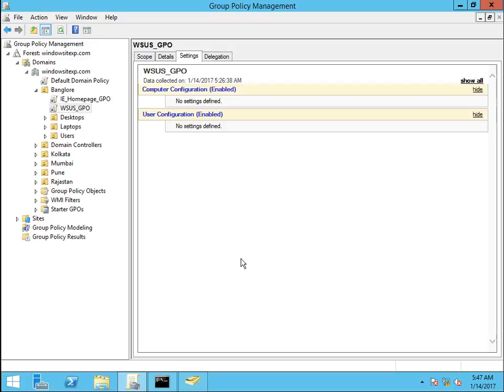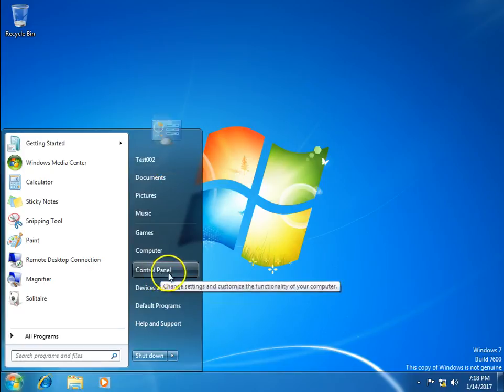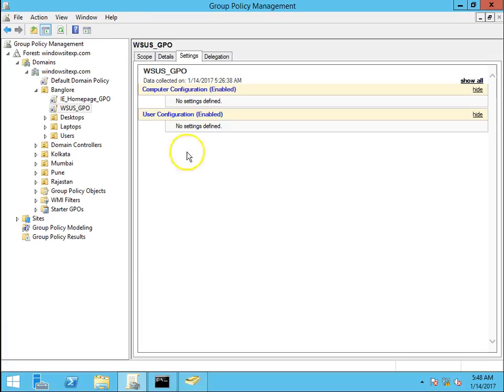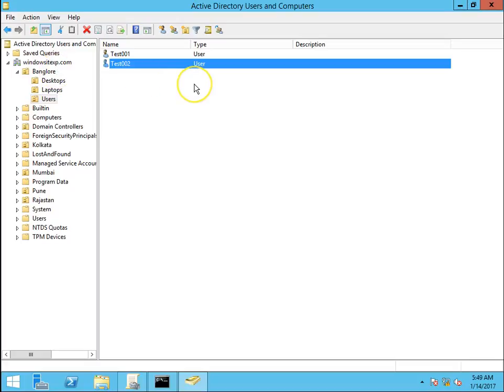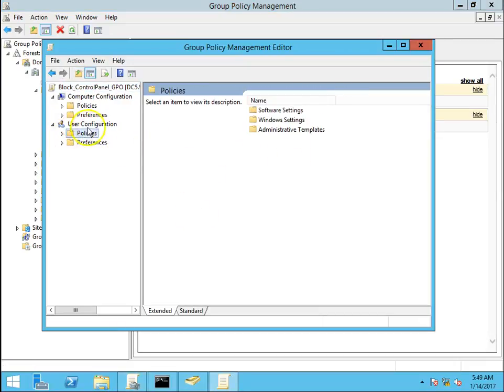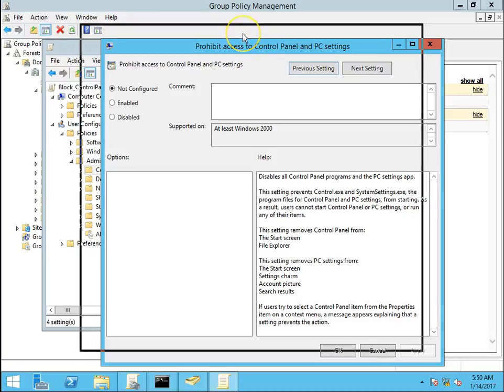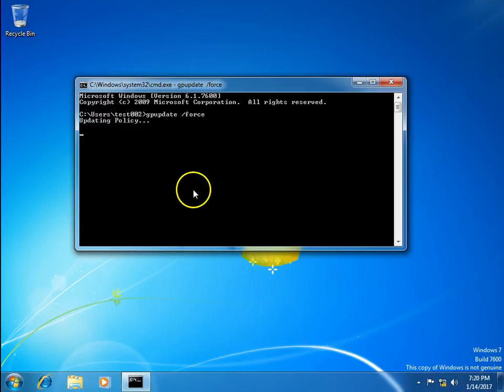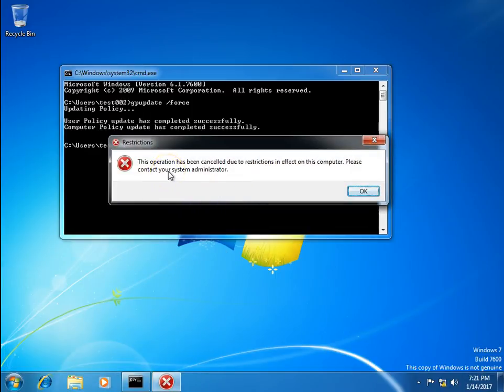How to block Control Panel in Windows 7 via GPO - Windows Server 2012 R2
Hello Guys,

In this video,I am goint to show you how to block control panel access in Windows 7 via GPO in Windows Server 2012 R2 domain.